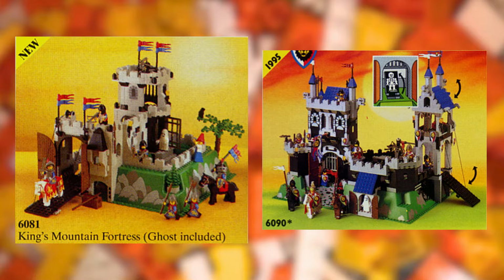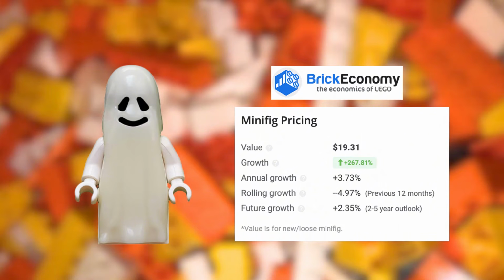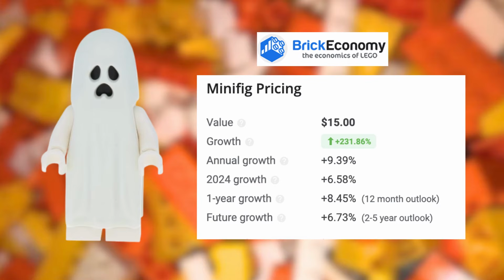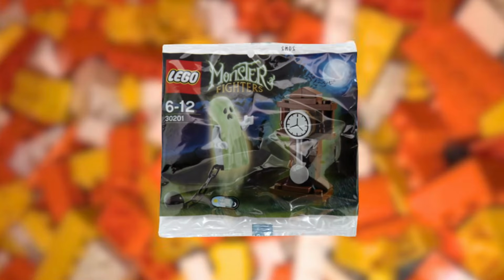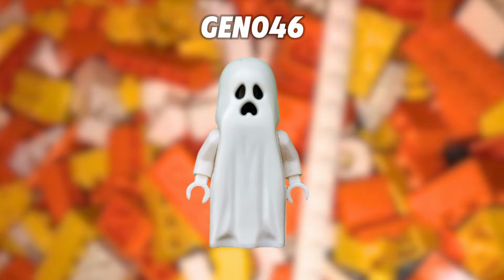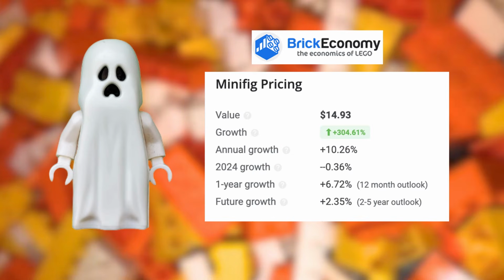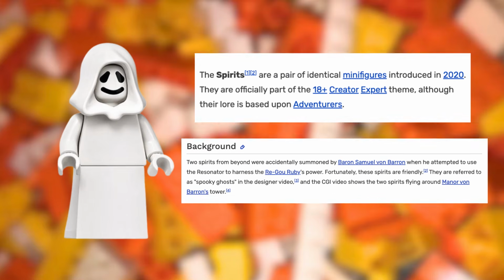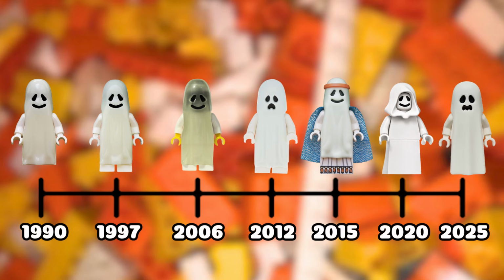The EVOLUTION of the Ghost Minifigure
Main Track: Misterbates - Spooky Halloween